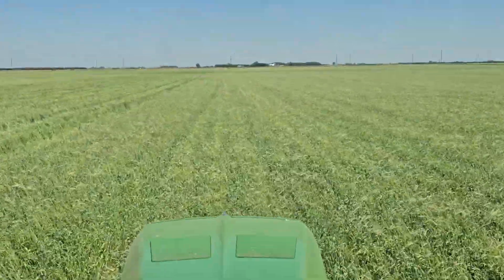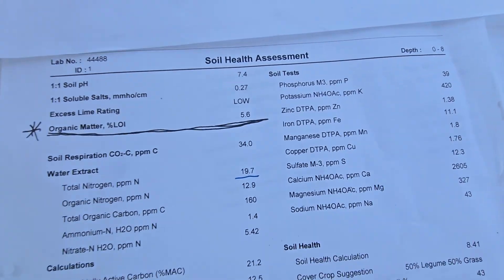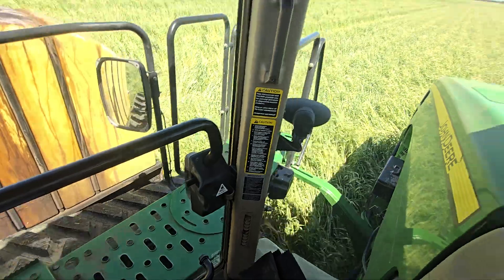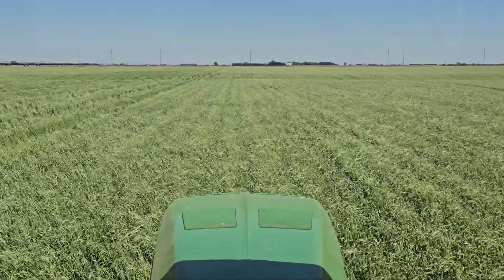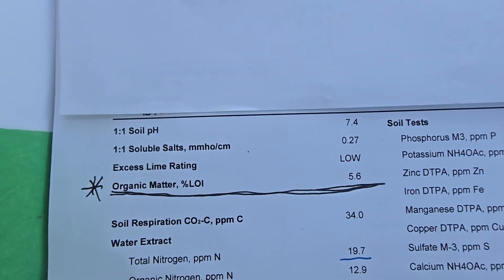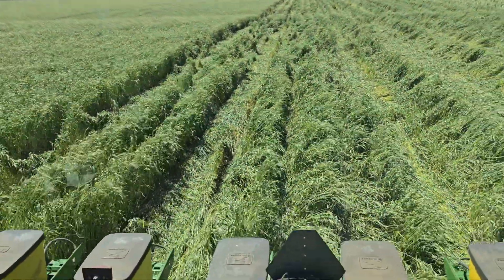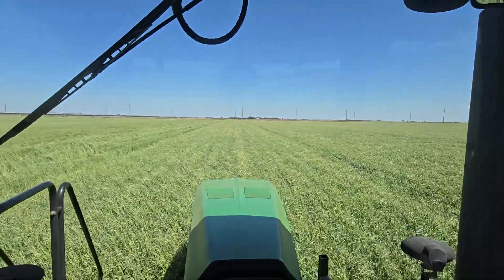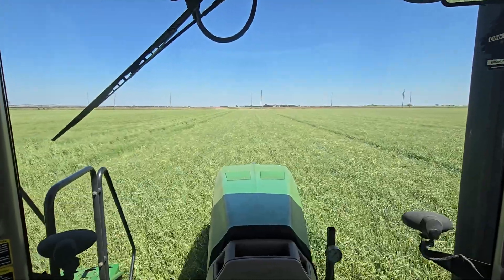A lot of folks talking about soil health, let's look at some real-world soil samples results.